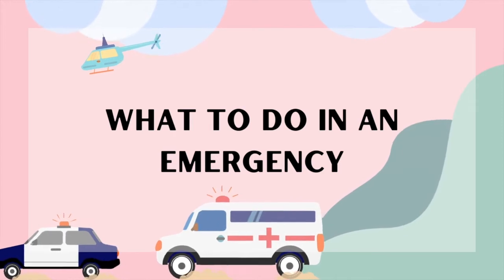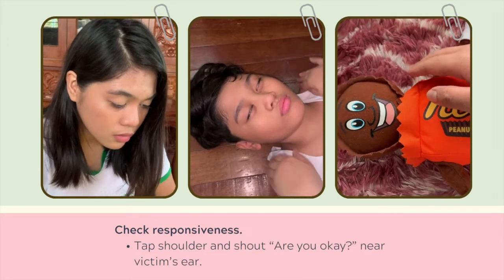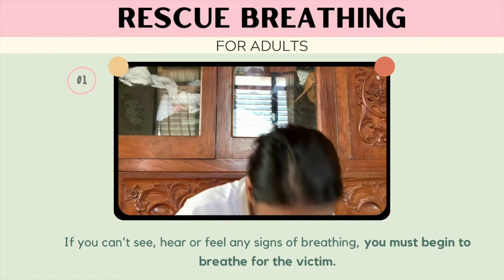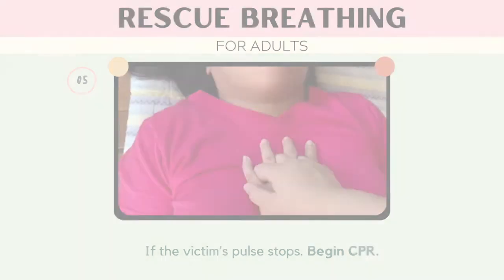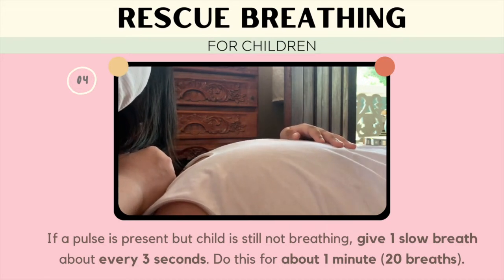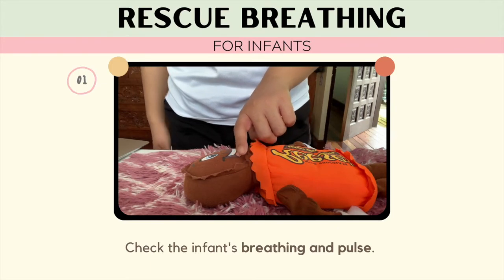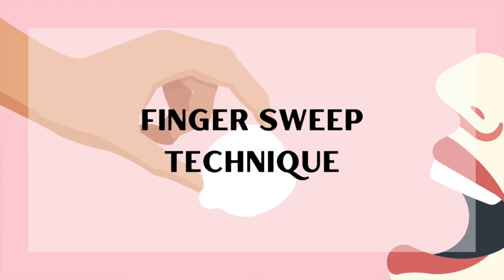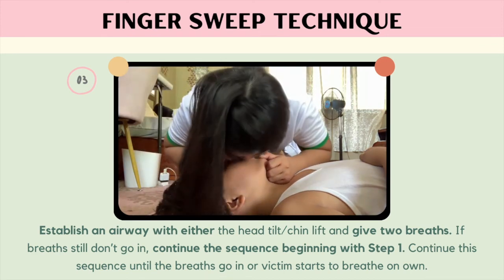Technique of Life Saving Measures: Rescue breathing and Finger sweep Technique